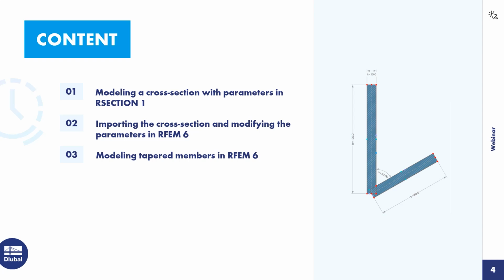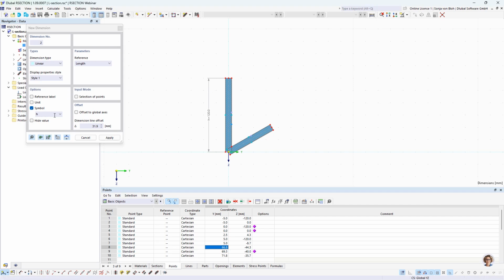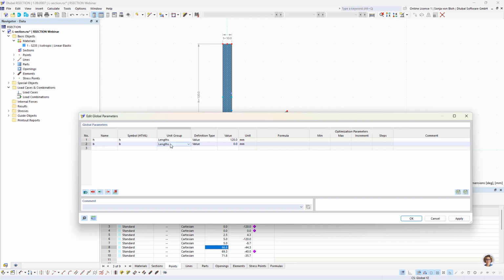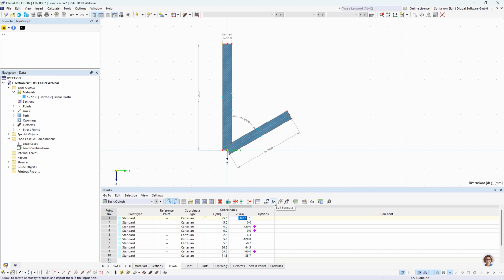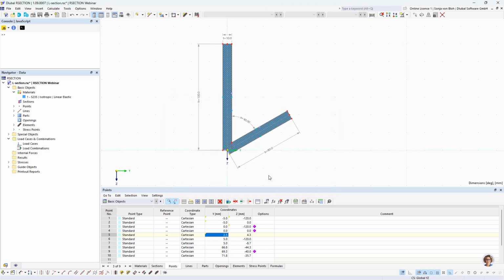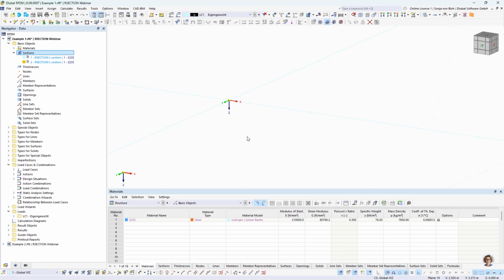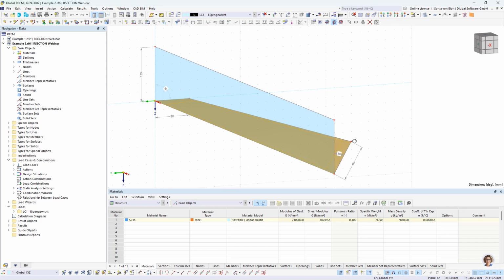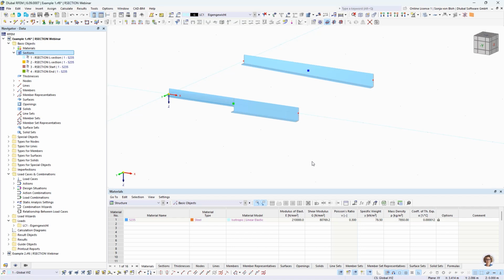ويبنار | نمذجة المقاطع العرضية البارامترية في RSECTION 1 واستخدامها في RFEM 6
في هذا الويبنار، نعرض لكم نمذجة المقاطع العرضية البارامترية في RSECTION 1 واستخدامها في RFEM 6.

الجدول الزمني:
00:00 المقدمة
02:25 نمذجة مقطع عرضي بارامتري في RSECTION 1
16:45 استيراد المقطع العرضي وتعديل البارامترات في RFEM 6
18:10 نمذجة العناصر المتغيرة المقطع في RFEM 6